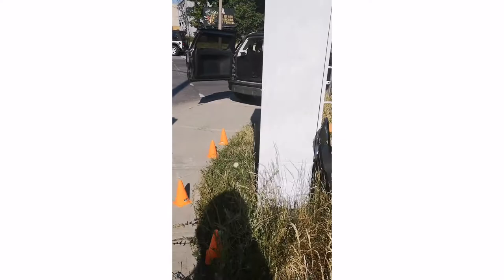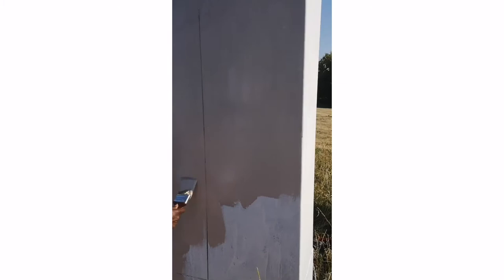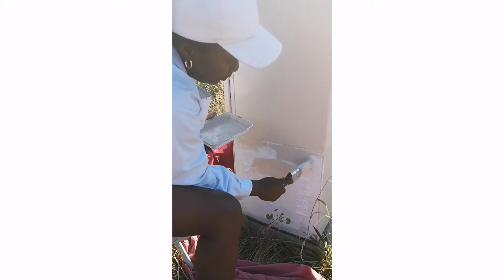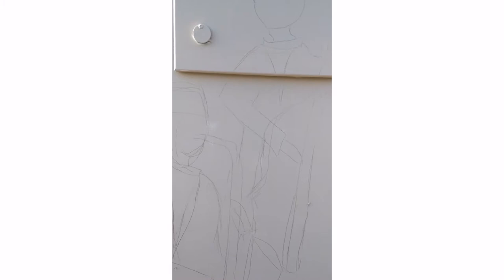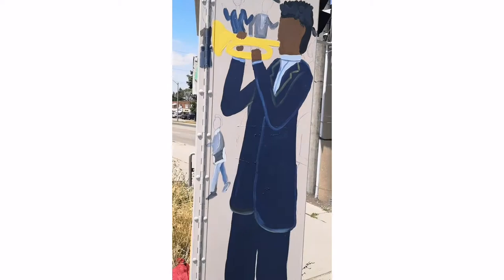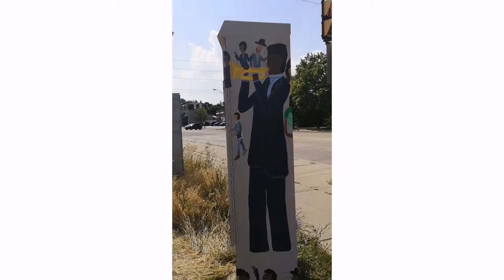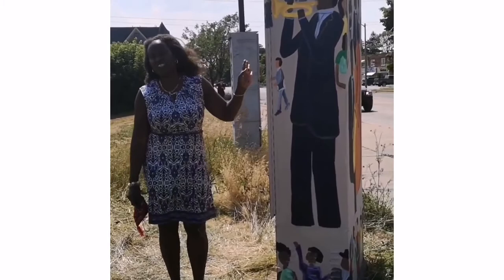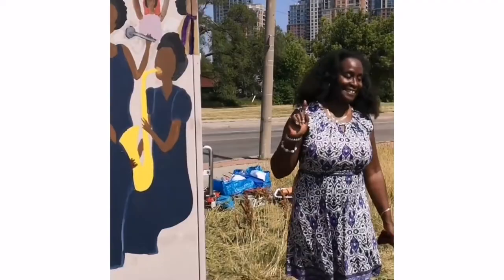Steps in creating my outdoor mural in Toronto - a traffic signal box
My Painting "All That Jazz" was selected for the Outside the Box Toronto City beautification project 2020. Just finished painting my box at the corner of Bloor St West and Aukland near Kipling Station. This Toronto City initiative employs artists to beautify the city. If you're in the area, please go take a look.
I’m available to paint murals, inside and outside at day care centres, private homes, restaurants and business places etc. on commission.
Please send me a direct email or forward to a business you think might be interested.
Check out the steps in creating an outdoor mural
Steps in painting a light box
1. Prime the box
2. Paint backgroung with outdoor latex paint
3.Sketch design with colour pencils
4. Block major colours in the painting
5. When it's dry come back and add more details
6. Add protective coat to seal in the design

Jennylynd James is a “Renaissance” woman: an artist, writer, and Classical music singer with a long work history as a food scientist! Jennylynd earned a Ph.D. in Food Science at McGill University, working in industry for companies in the United States, Ireland, Canada and the Caribbean. Her series of travel memoirs recount her many adventures in relocation.
Jennylynd James discovered a hidden talent for drawing and painting while working as an entrepreneur in the Republic of Ireland. Her artsy flair in running a food business took an interesting turn when in an amateur art class the instructor found Jennylynd excelled in portraiture and sketching. She uses the vivid colours of her heritage to influence her work. Jennylynd now lives in Bloor West Village, Toronto where she has embraced self expression in art as a new lifestyle. Her artwork is held in collections in Canada, the United States, the Caribbean and the United Kingdom.

🖼️Purchase Prints for your Home, Business or Office!